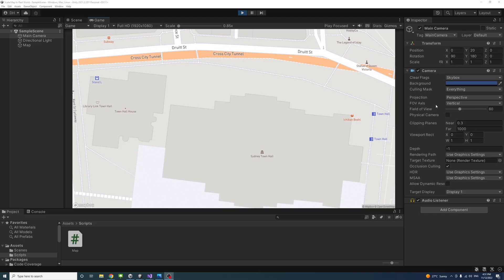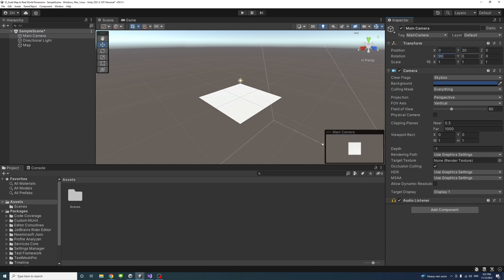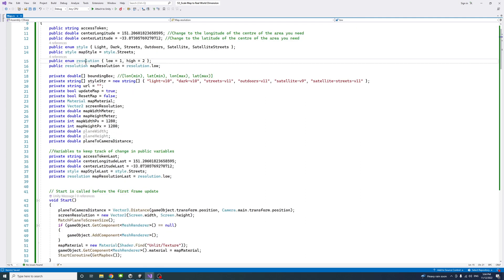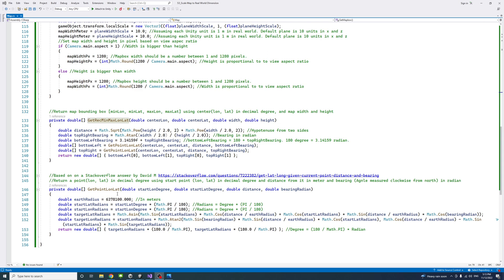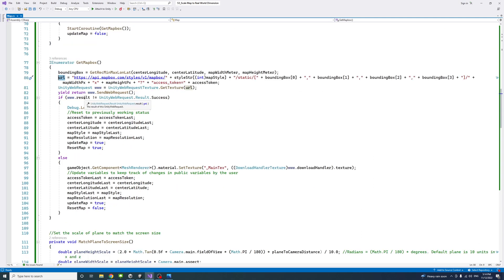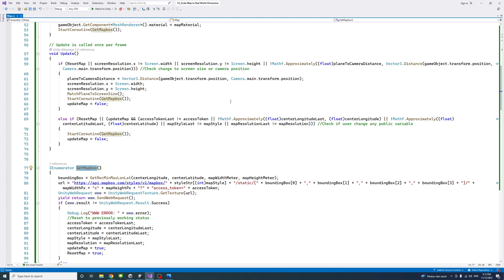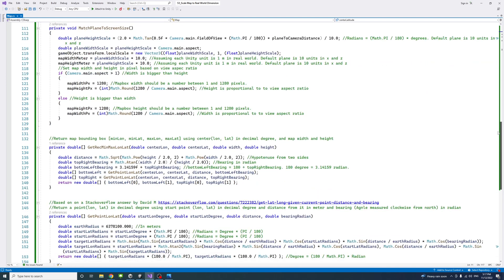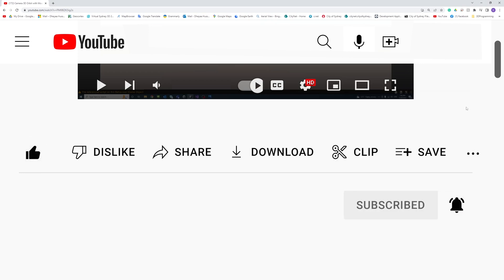Scale Map to Real World Dimension and Camera Zoom Using C# and Mapbox API in Unity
This video provides a C# script that changes the size of the map automatically based on the distance from the camera and real-world measurements.

It shows how to scale Mapbox map so that every unit in Unity equals one meter in the real world.
It calculates the map width and height in meters based on the size of a plane that fills and matches the game view in Unity. Then, translate the width and height to the bounding box parameters of  Mapbox Static Images API to define the map borders using C#. The result is a map where each unit in Unity equals one meter in the real world.

This is useful in applications with architectural and real-life implications where the scale to the real world matters.

Mapbox offers a free tier for each product, which allows you to use the API for free within limited requests per month.

Get started, create an account if you don’t have one or log In.
Log in, + Create a token if there is none, Write a name, Create token.